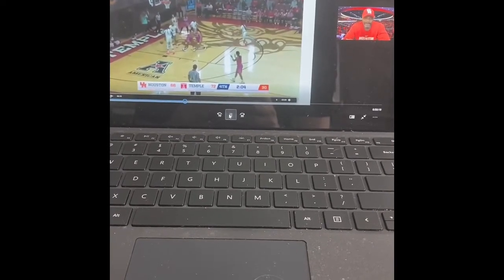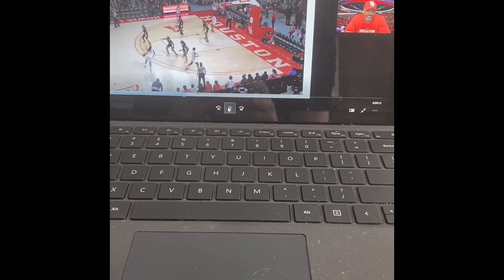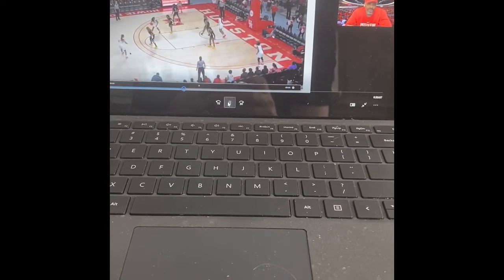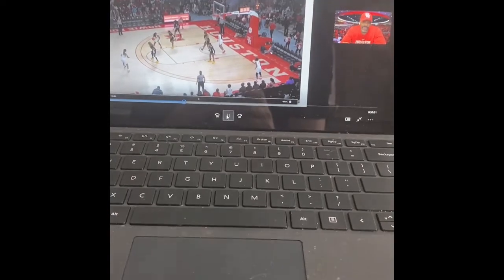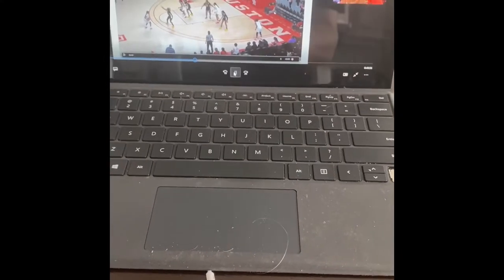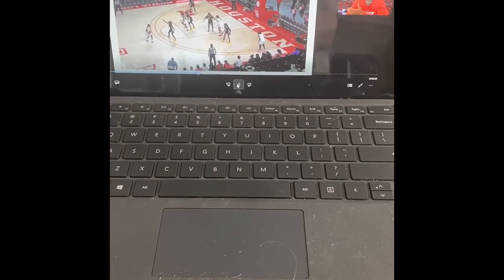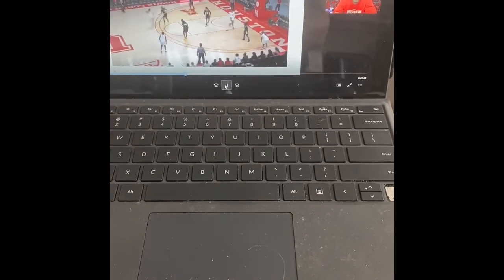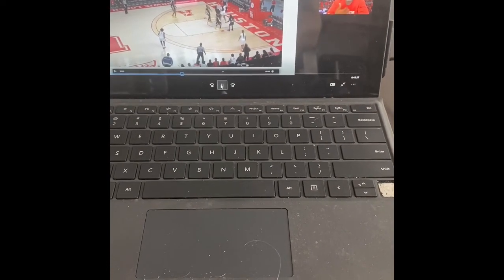Ron Hughey Dribble Drive Motion Offense Post Options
Coach Ron Hughey University of Houston Dribble Drive Motion Offense Post Options. Coach Hughey did a Virtual Zoom Online clinic for System Basketball.

In this trailer video for Coach Ronald Hughey Virtual Online zoom clinic. Coach Hughey goes over his post options. He teaches for his Dribble Drive Motion Offense, at the University of Houston Women's Basketball

If you would like to purchase the full Virtual Online zoom clinic for Coach Run Hughey Dribble Drive Motion Offense Clinic here:

Signup for Free Online Virtual Zoom Clinics from System